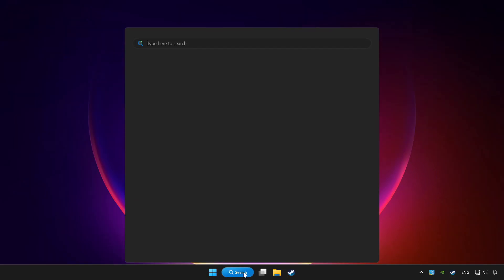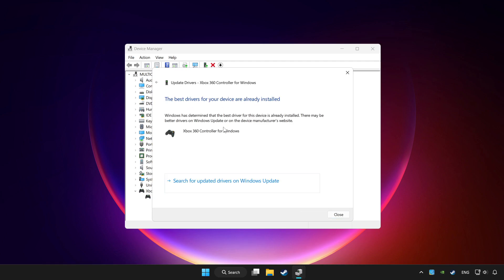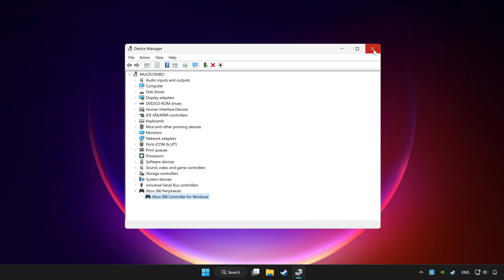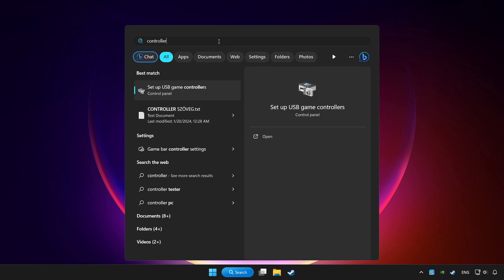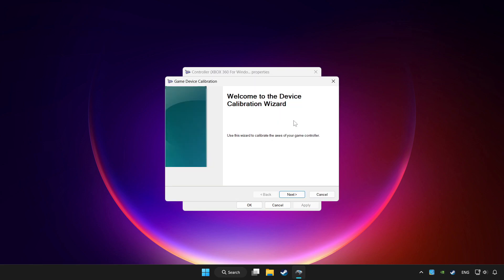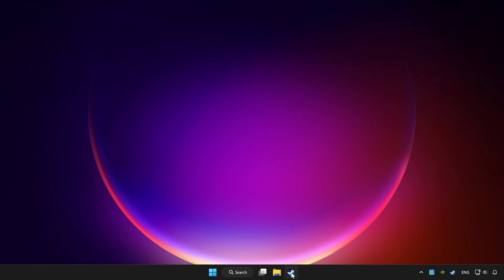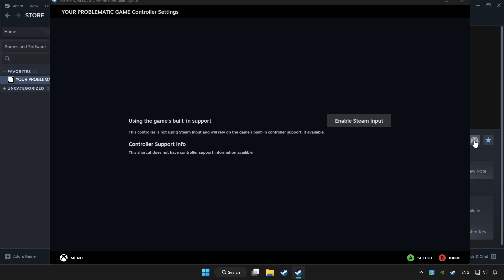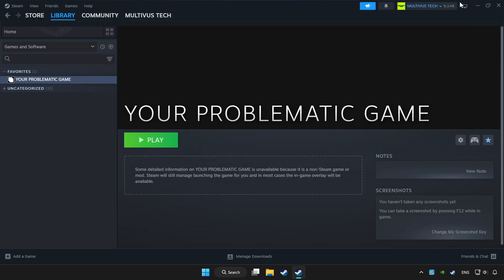FIX Need for Speed: Underground 2 Controller/Gamepad Not Working on PC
I'm going to show How to FIX Need for Speed: Underground 2 Controller/Gamepad Not Working on PC

NFS Underground 2